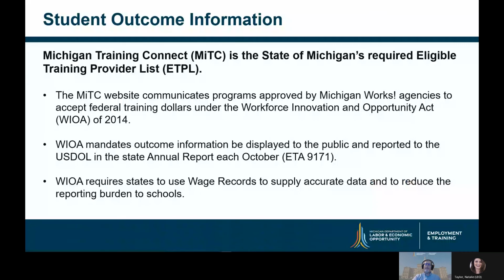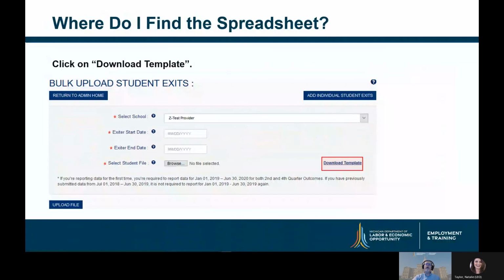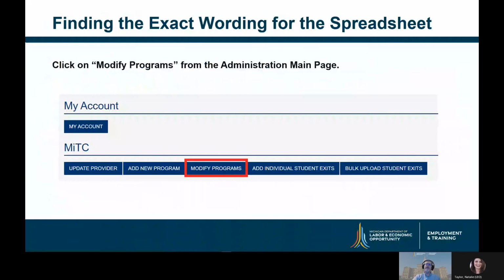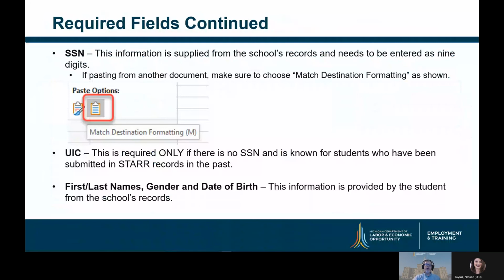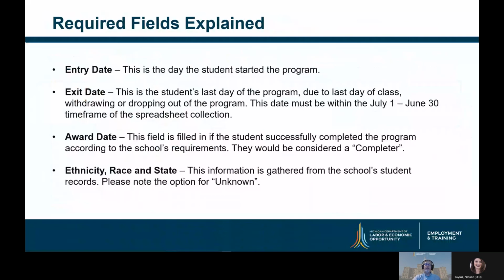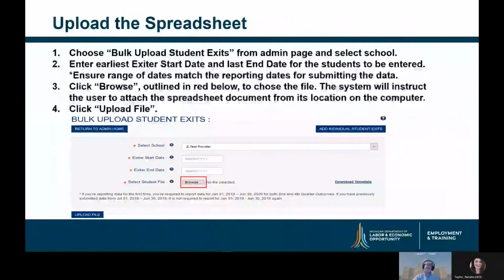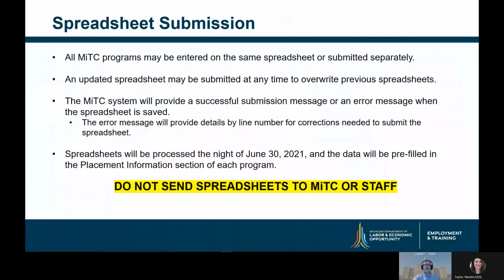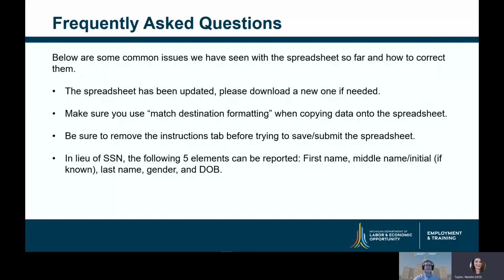MiTC Bulk Upload Student Exits Spreadsheet Guide video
This video is intended for Michigan Training Connect (MiTC) Training Providers who do not submit their MiTC program data to CEPI. It informs them they will need to submit student data through the Bulk Upload Student Exits Spreadsheet to provide the performance information. The spreadsheet is available through your provider sign in for the administration main page on MiTC website.